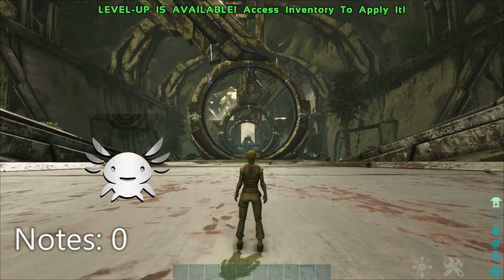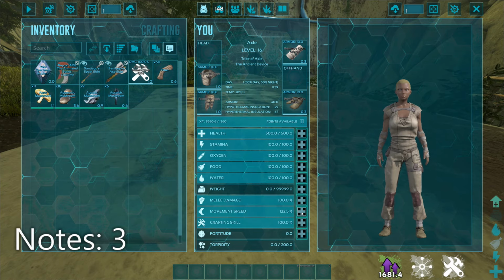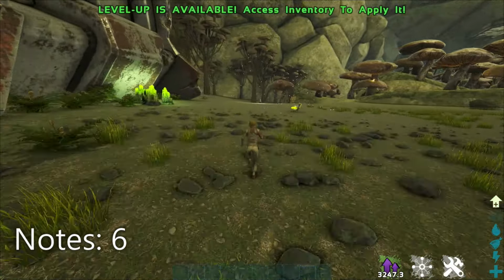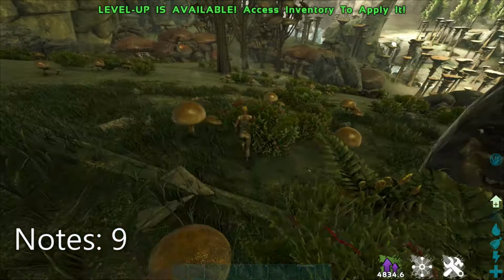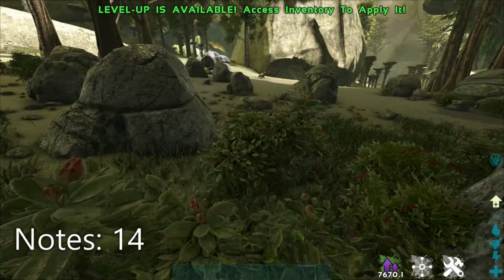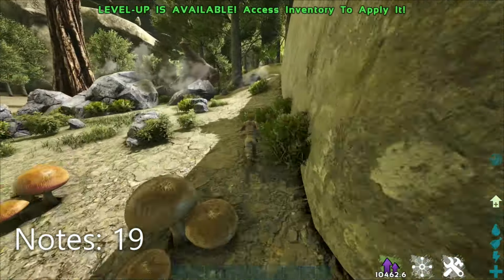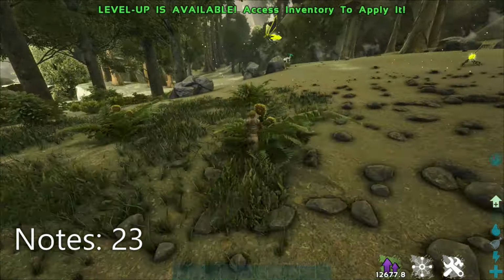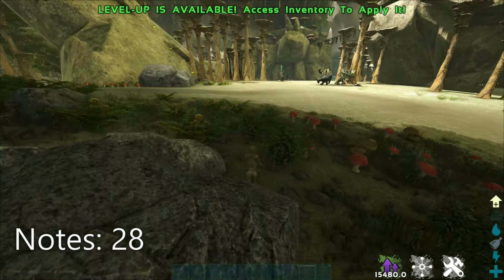17,000 Seconds Of Double XP! (Aberration Note Run) | ARK Survival Evolved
🌏 Share Around And Spread The Love! XD

Hope to see you in the future, thank you for the support!